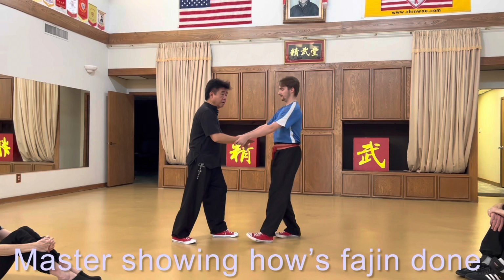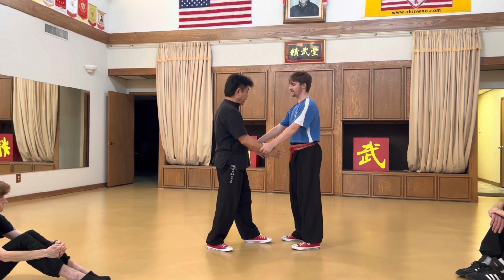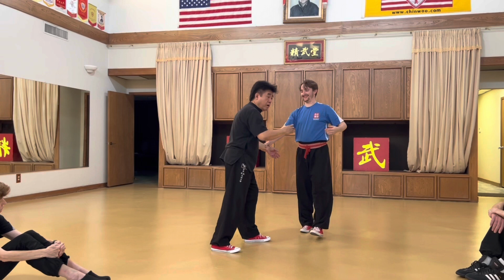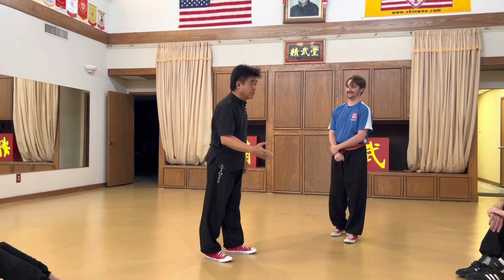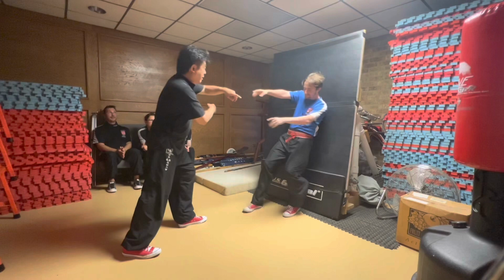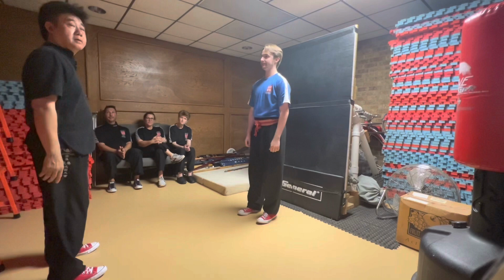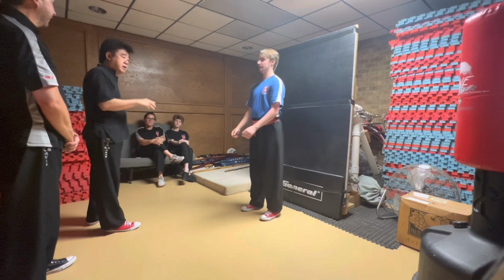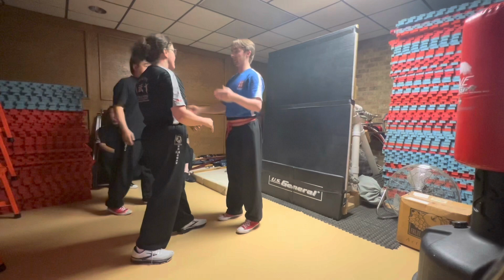Tai Chi Wu Hao Fajin for Beginners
Using physics concept Master Jimmy Wong was able to  teach beginner students Taijiquan FaJin.

Wu Hao Tai Chi Distant Learning through Master Jimmy Wong Discord Server made available to you ANYTIME. Grandmaster has design this to make it available to ALL his Tai Chi Tribe ALL over the world. Please register on his server tobe a Elite Member of the WU HAO TRIBE here and is FREE!